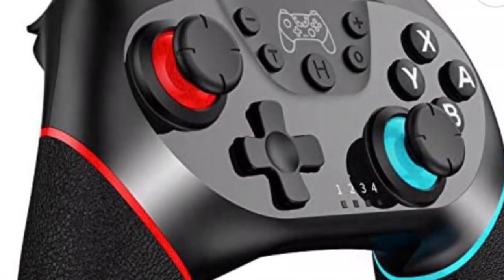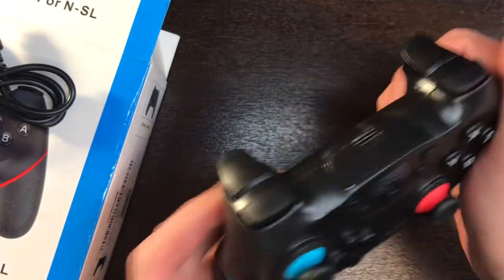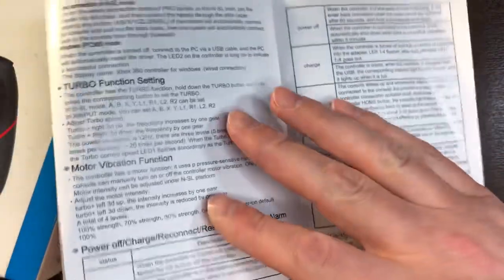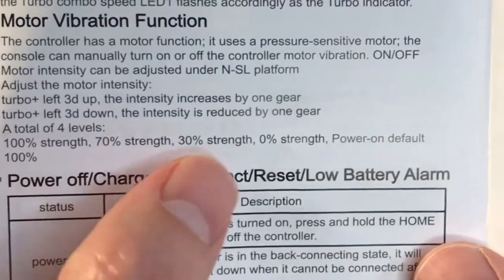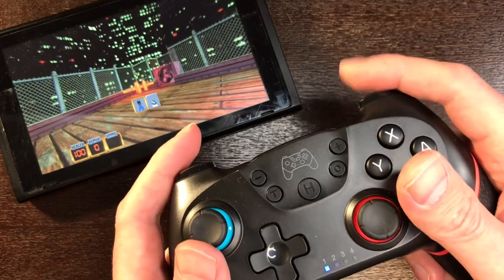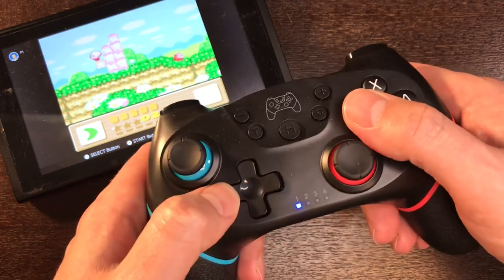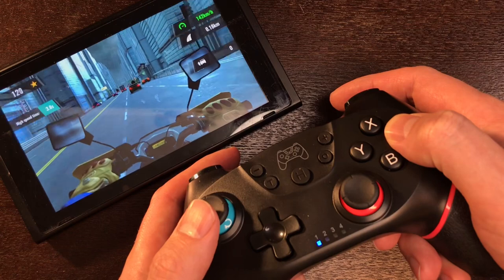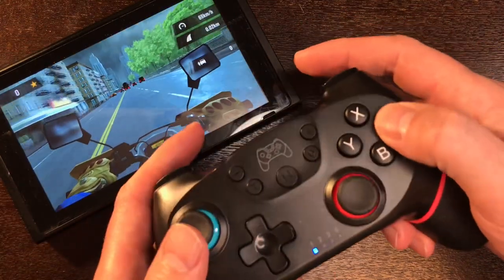Cheap Nintendo Switch Controller on Amazon - Worth it?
Hello, A-Sven-gers! Thanks for checking out this review video on the Wireless N-SL Controller for Nintendo Switch. The NSL wireless controller connects via Bluetooth, features six-axis motion control, adjustable dual rumble and a battery that boasts around 10 hours of game play. I tried this Amazon's Choice Best Seller on Nintendo Switch platform games, 3D shooters, racing games and more and have to agree that this price friendly, budget wireless controller is a welcome addition to our Nintendo Switch collection.

Wireless Controller for N-SL
MicroSD card
Nintendo Switch console